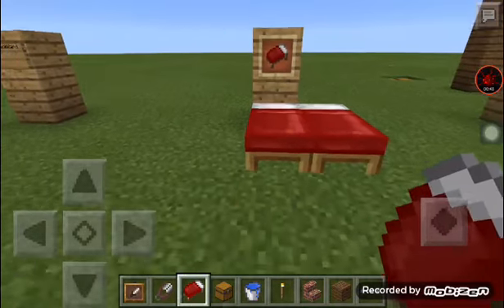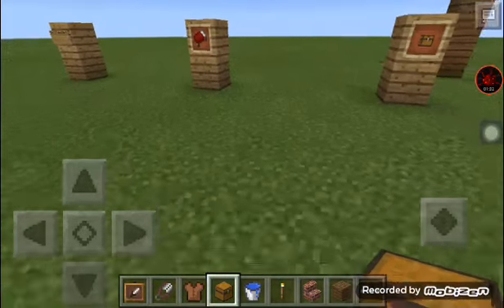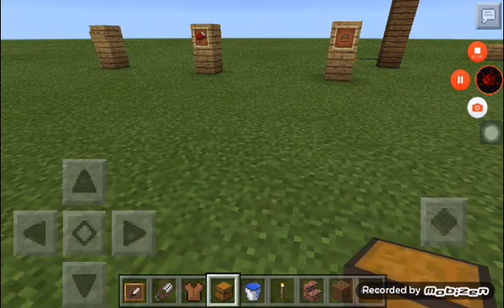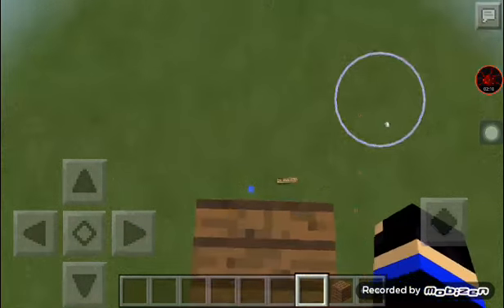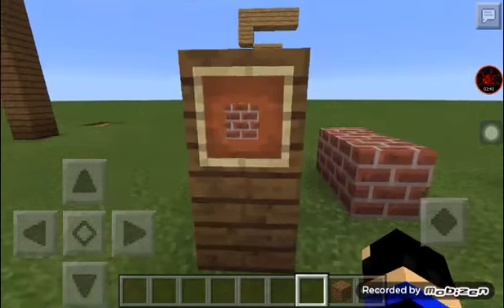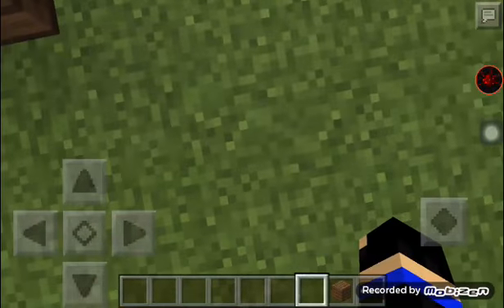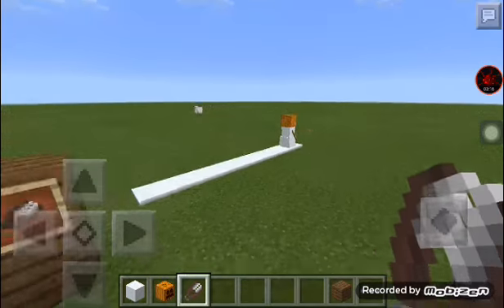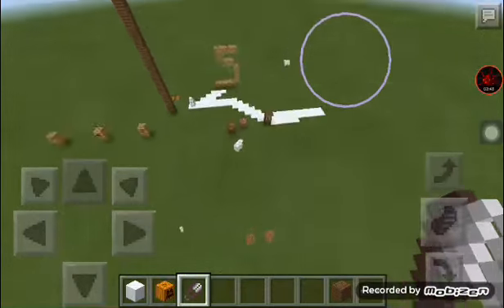5 things you might not notice/know about MCPE 0.14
Play With Me:
PORT:19132
IP:sg111.lbsg.net
Port:19132
IP:bh1.lbsg.net
Port:19132
IP:sw1.lbsg.net
Port:19132
Port:19132
IP:b33467.leet.cc
Port:33467